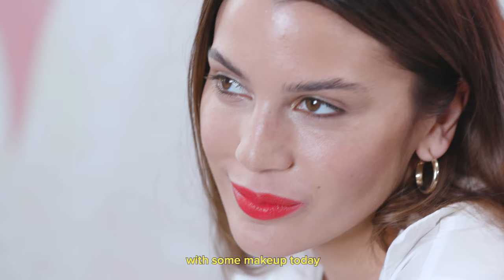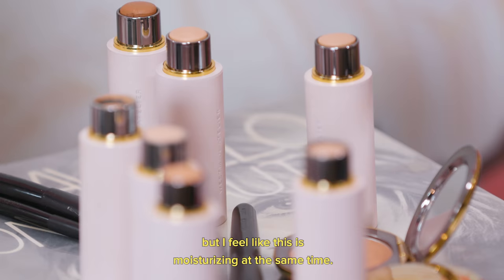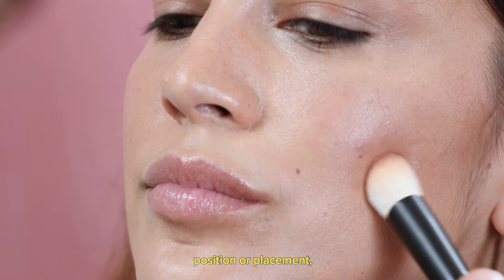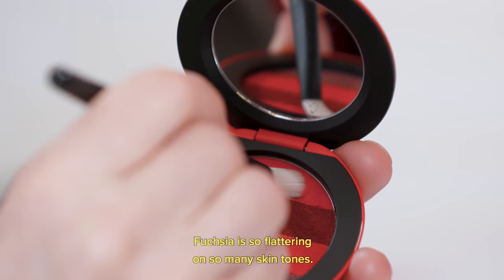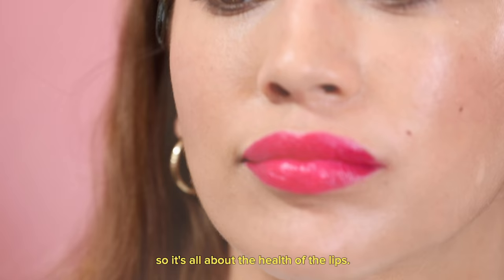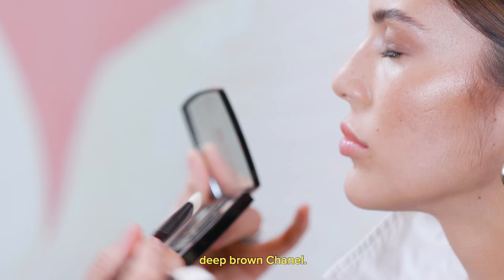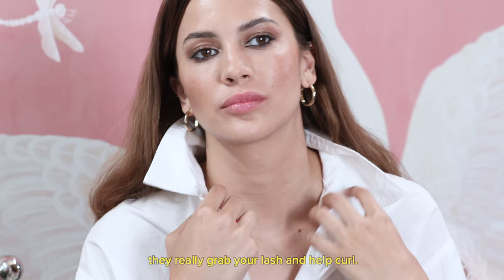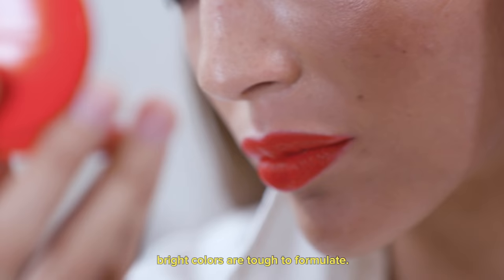How to Wear a Statement Lip for Day & Night With Gucci Westman | VIOLET GREY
Some occasions naturally demand it, say, at a dinner party or wedding reception, but it is our humble recommendation that a statement lip is a bright idea for work, workouts, and everywhere in between. Watch as Gucci Westman, celebrity makeup artist and founder of Westman Atelier, shares her method for mastering the art of bold lipstick—anytime.

*PRODUCTS:*
1. WESTMAN ATELIER LIP SUEDE IN LES ROUGES
2. WESTMAN ATELIER VITAL SKIN FOUNDATION STICK
3. WESTMAN ATELIER EYE LOVE YOU MASCARA
4. WESTMAN ATELIER BABY CHEEKS BLUSH STICK
5. WESTMAN ATELIER TRACE CONTOUR STICK
6. WESTMAN ATELIER BUTTER POWDER BRONZER